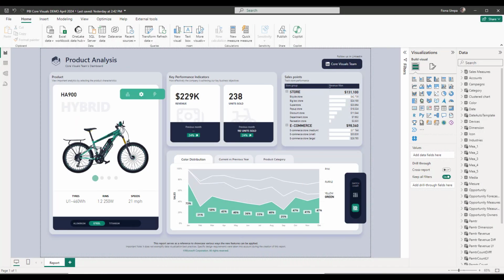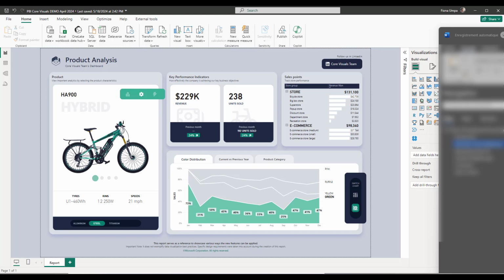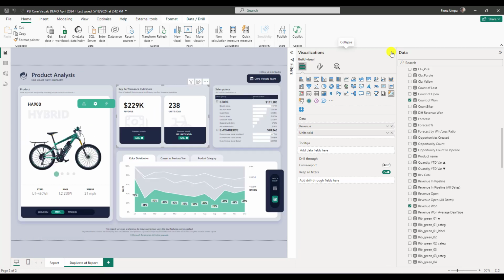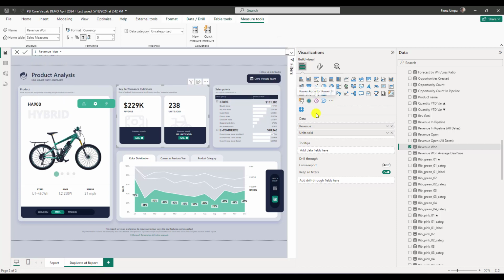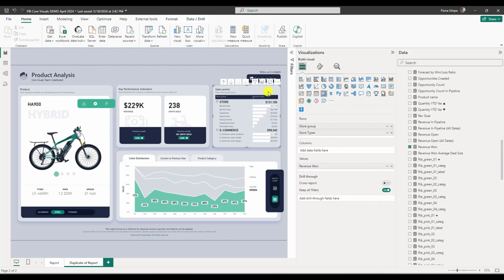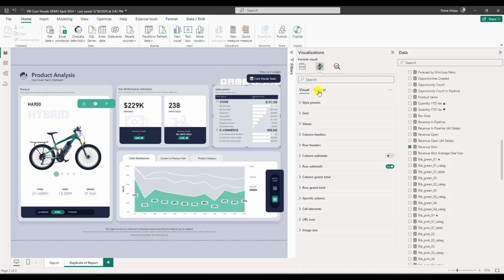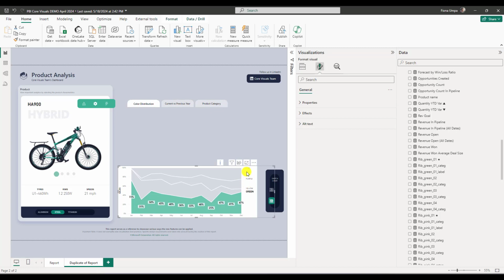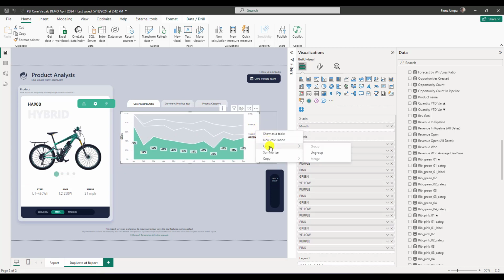How to RECREATE an existing PowerBI dashboard (PBix file included)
In this Power BI Beginner video, I'll show you how to check the properties of visuals of an existing dashboard inorder to recreate the visuals in your own project.

This dasboard was designed by the PBI Core Visuals Team. I've included the link to their LinkedIn Page below along with the link to their original article on the creation of this dashboard.

*** Downloads & Resources
I've also uploaded the Power BI Desktop file to my Google Drive just in case you are unable to download from PBI Core Visual Team's GitHub

Happy Learning !